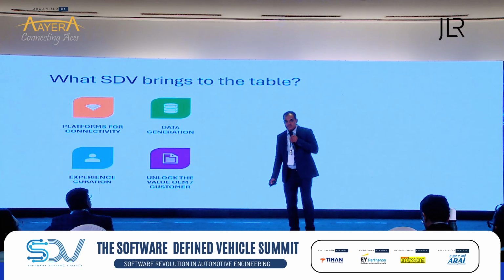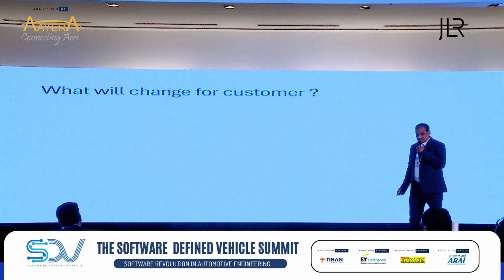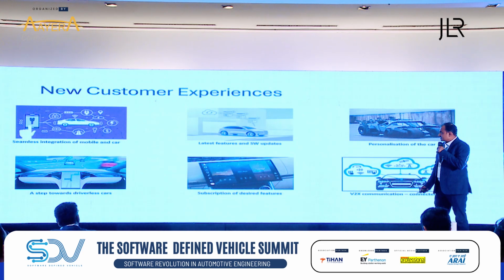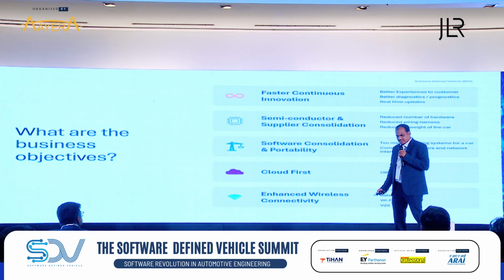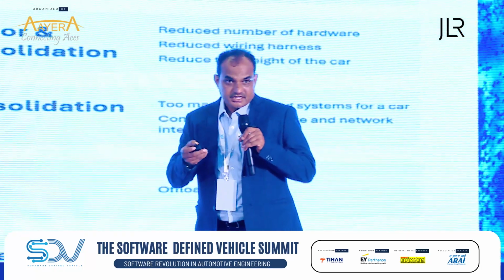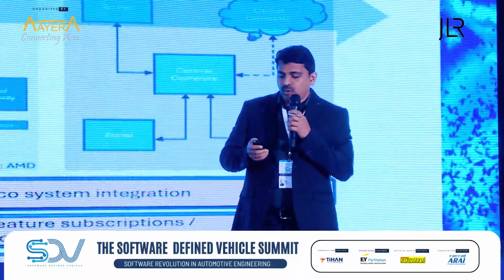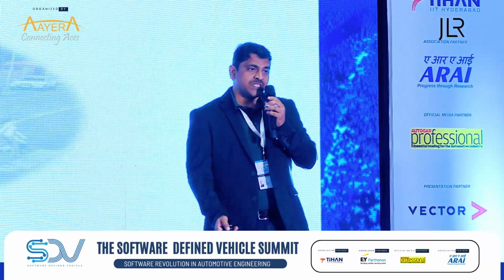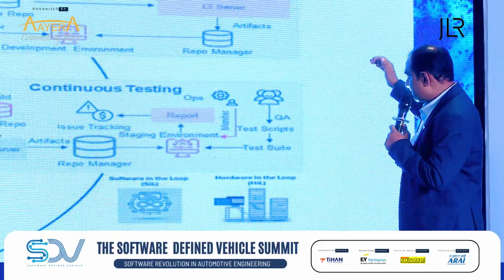Nandeesh Rumalad | Kishore Karanala | Keynote | SDV Summit 2024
📢The Software Defined Vehicle Summit India 2024🚩

🗣Speaker Post!!📣

A presentation on "OEM Insight into SDV" by Mr. Nandeesh Rumalad, Senior Technical Specialist/Group Product Owner Scaled Test Automation at JLR and Mr. Kishore Karanala - Senior Technical Specialist at JLR.

🚘SDV 2024 - One Day Summit where Industry Leaders, Innovators, and Experts from around the globe came together to discuss the latest trends and advancements in Automotive Technology at The Lalit Ashok Hotel (Bangalore) 🚗

Association Partner - TiHAN-IIT Hyderabad ▫ TiHAN IIT Hyderabad ▫ Automotive Research Association of India (ARAI)
Knowledge Partner - EY-Parthenon
Official Media Partner - AutocarProIndia

Event Team - Syed Fareed Ahmed ▫ Nabeel Ahmed ▫ Furkhan Ahmed

hashtag#SDVS2024 hashtag#Automotive hashtag#Technology hashtag#SDVSummitIndia hashtag#Cybersecurity hashtag#AutomotiveInnovation hashtag#AutonomousVehicles hashtag#SoftwareInCars hashtag#SoftwareDefinedVehicles hashtag#AutonomousDriving hashtag#AutomotiveSoftware hashtag#Innovation hashtag#Connectivity hashtag#V2X hashtag#EY